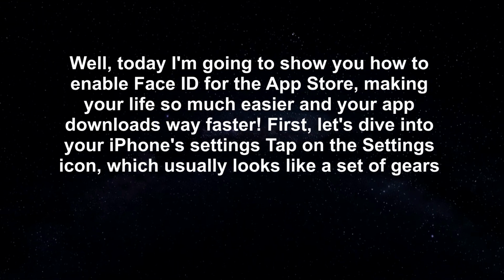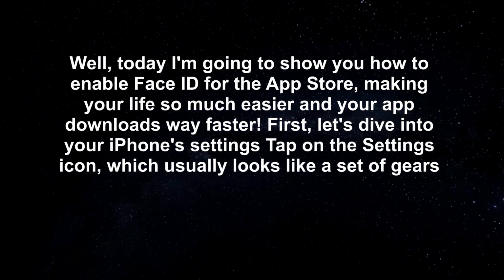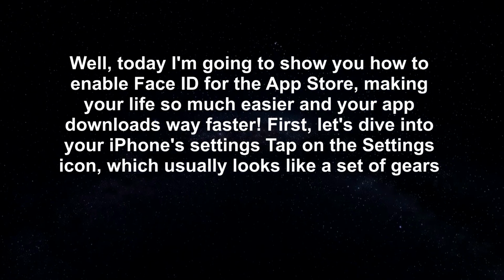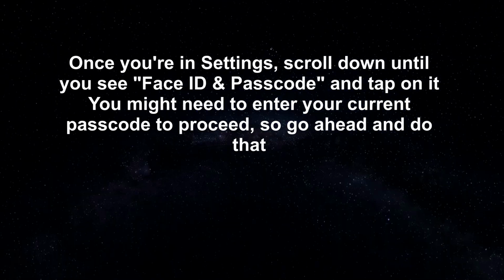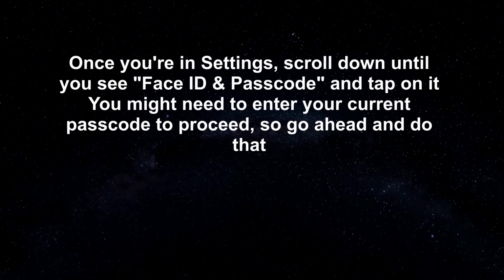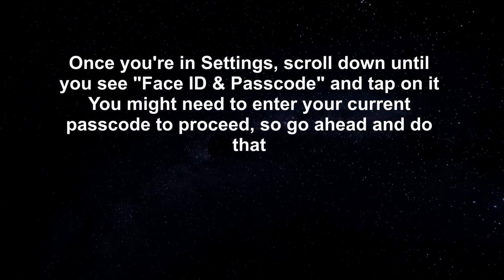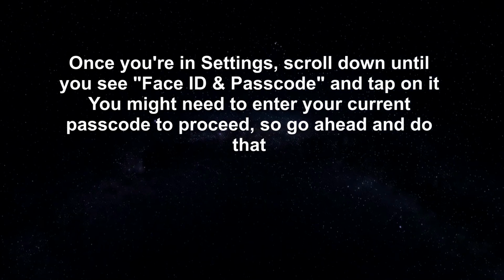How To Use Face Id On App Store On Iphone - AshleyHowTo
How To Use Face Id On App Store On Iphone explains how to enable and use Face ID for secure purchases and downloads on the Apple App Store, streamlining your user experience. This guide details how to configure Face ID for App Store authentication, ensuring seamless and secure transactions, and eliminating the need to manually enter your password.

00:00 Intro
00:07 Open Settings
00:14 Face ID & Passcode
00:22 Enable Face ID for App Store
00:32 Face ID Verification
00:38 Secure App Downloads